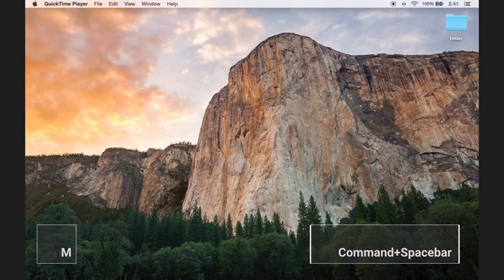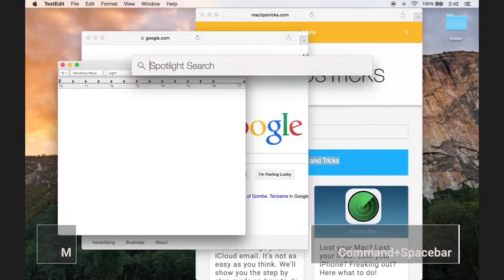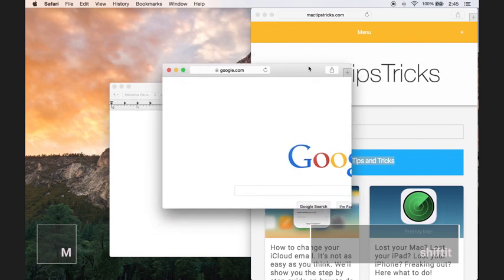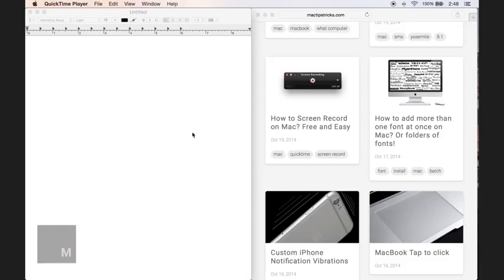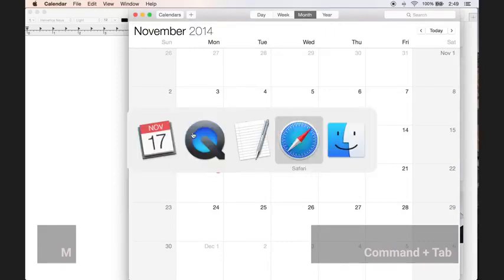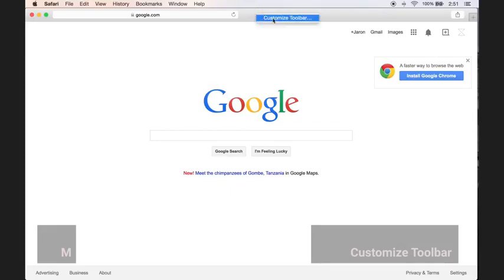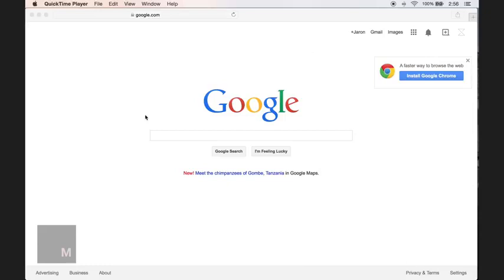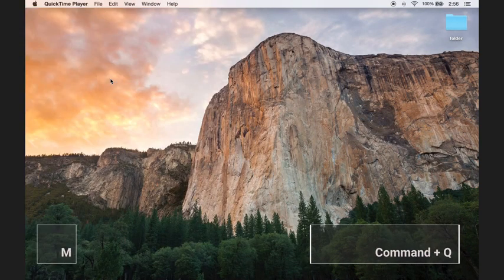Mac Workflow Tips and tricks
Mac Workflow Tips